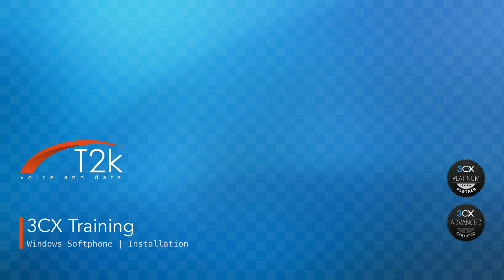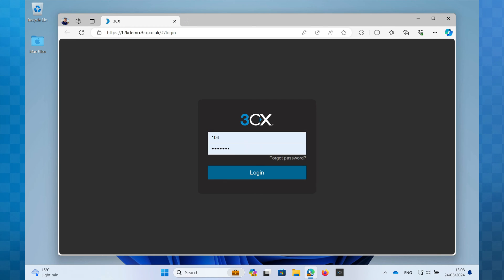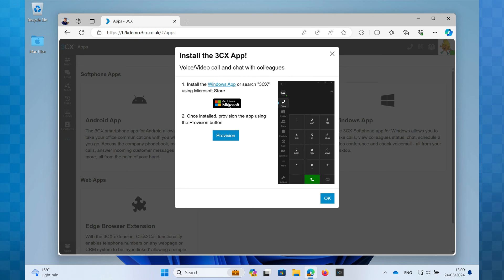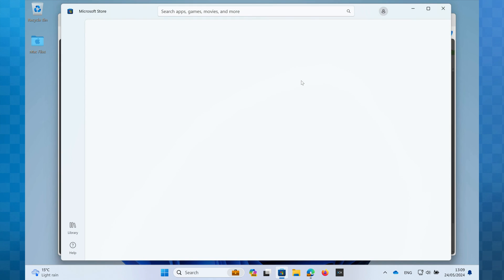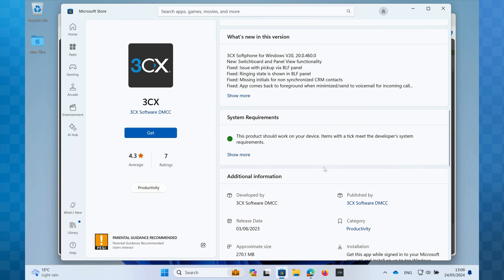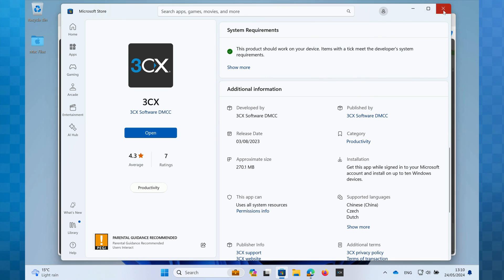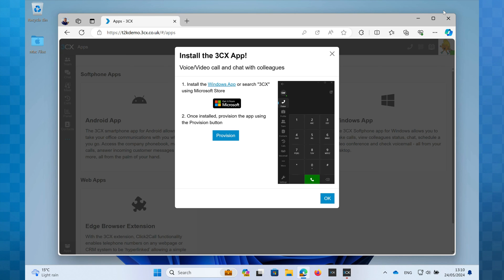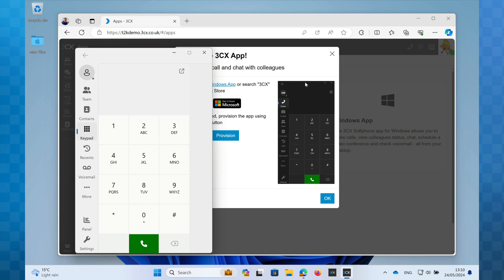Installing the 3CX V20 Windows Softphone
In this video we run through the simple procedure of installing the V20 3CX Windows Softphone onto your PC using the Microsoft Store, via the 3CX Web client.  We’ll also cover the simplest method of provisioning the softphone ready for use.